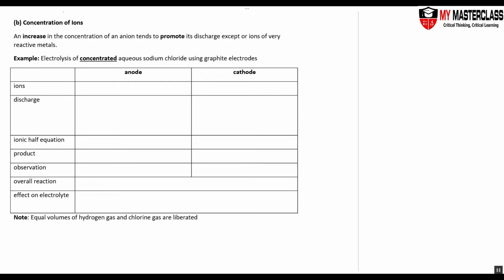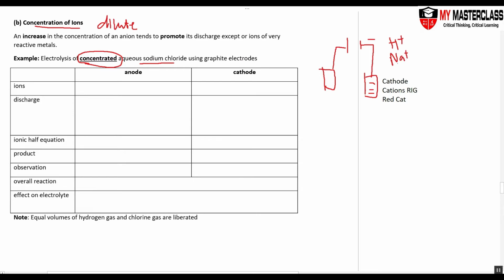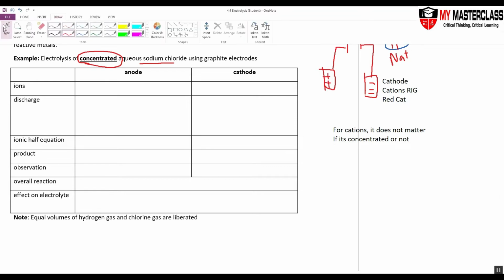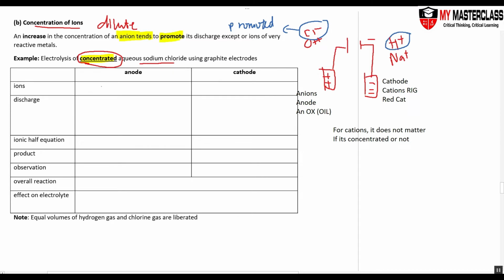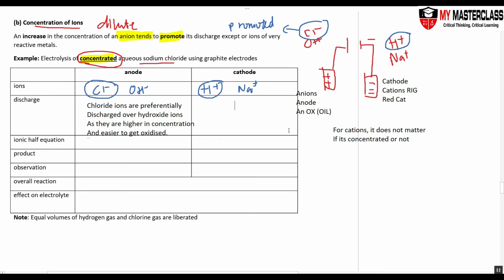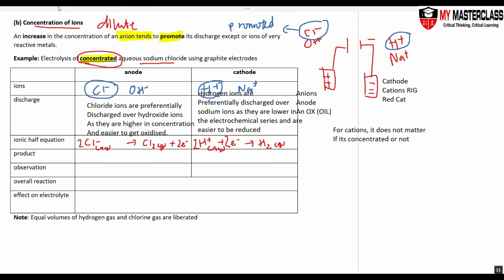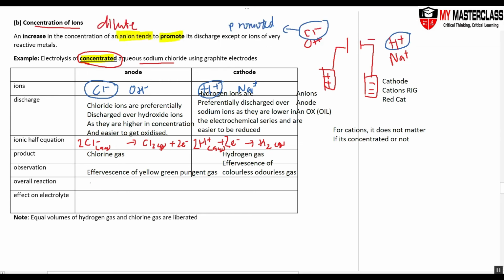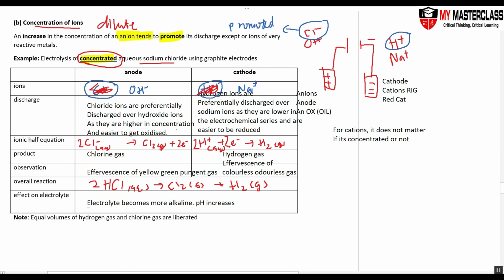Upper Sec IP Chem: Electrolysis - Electrolysis of Concentrated Aq Solution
In this video:
- example of electrolysis of concentrated aqueous sodium chloride using graphite electrodes